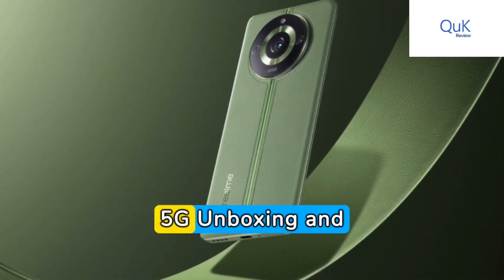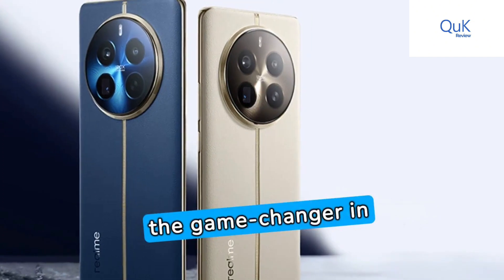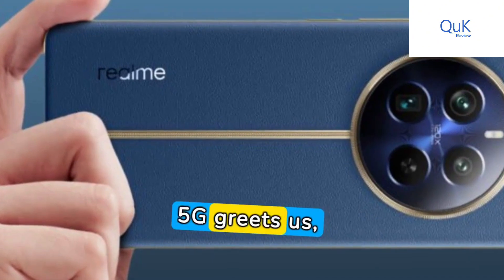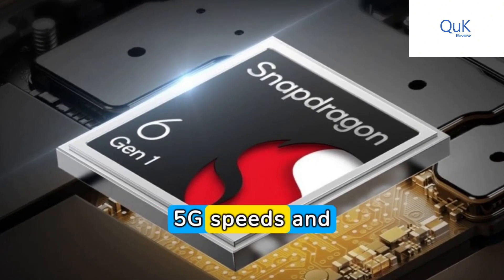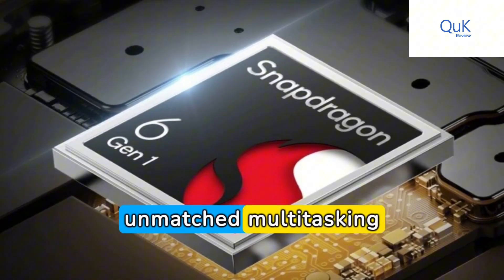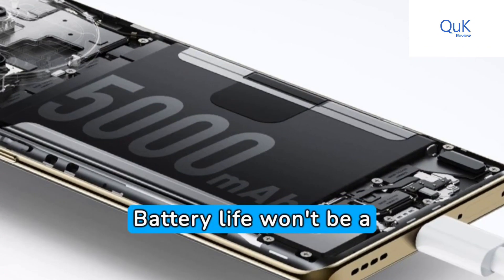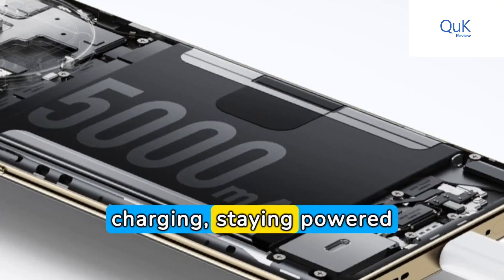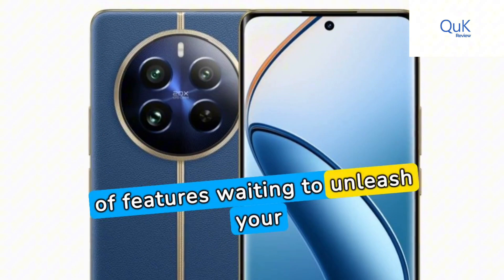Unveiling the Realme 12 Pro 5G Secrets